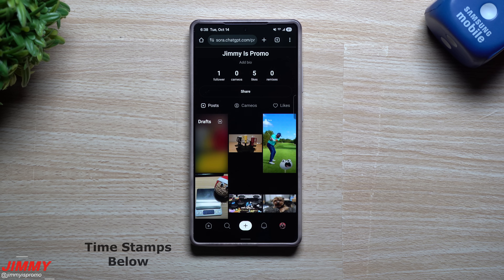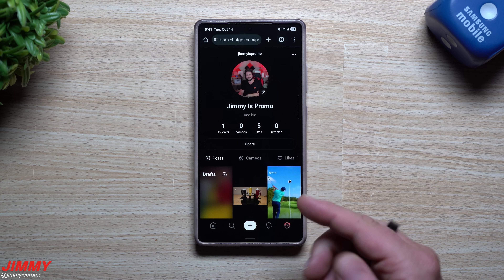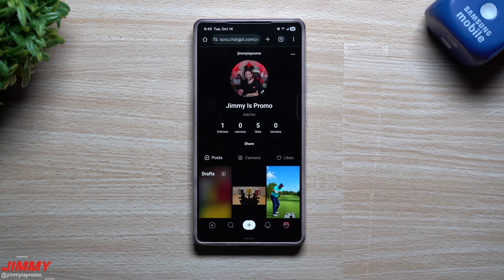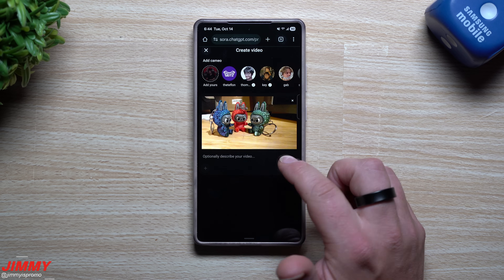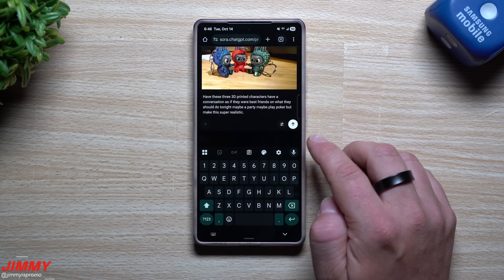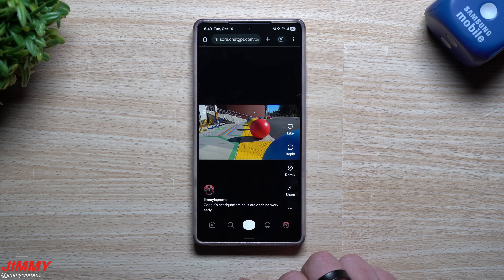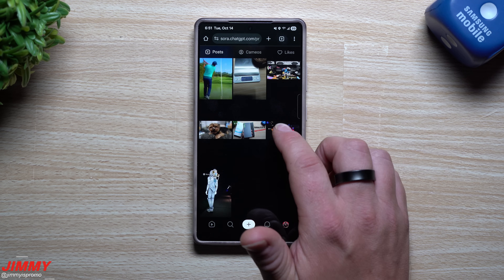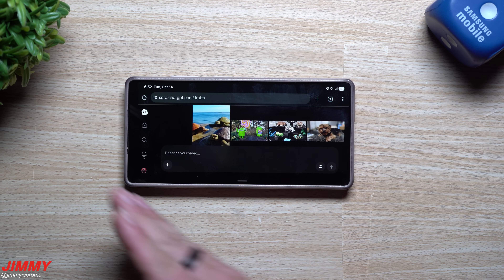How to Use Sora 2 On Android - Create High Quality AI Videos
Welcome to the home of the best How-to guides for your Samsung Galaxy needs. In today's video, we take a look at how to get Sora 2 on your Android.

How I'm Able To Create Dozens of Shorts/Reels/TikToks Effortlessly, Every Day!

Time Stamps:
0:00 Intro
2:32 How to Create
5:11 Changing Title and Posting
7:18 How to Delete Drafts
7:57 Origin of Most my Videos
9:09 All My Sora Videos So Far
11:27 Summary/Ending